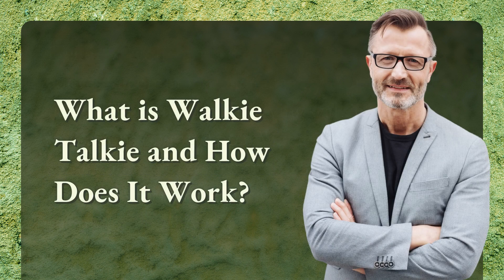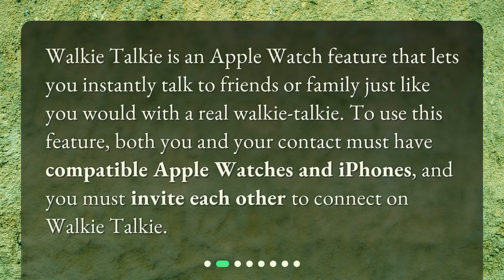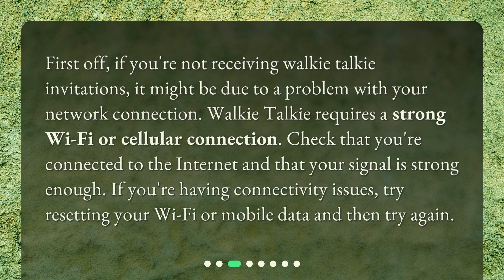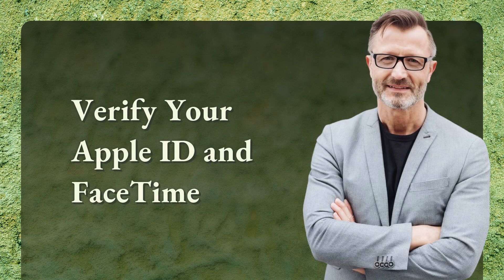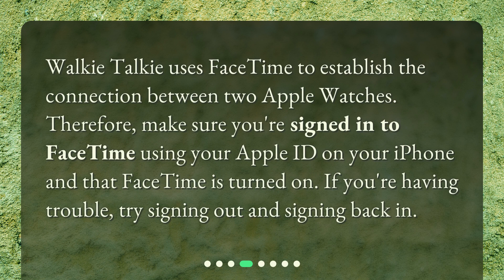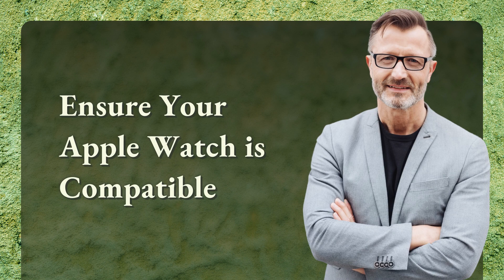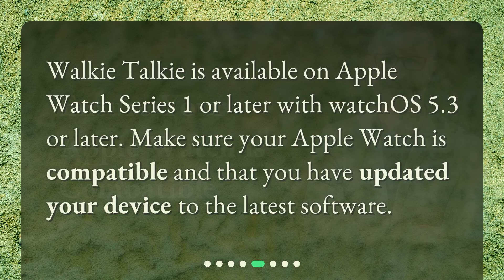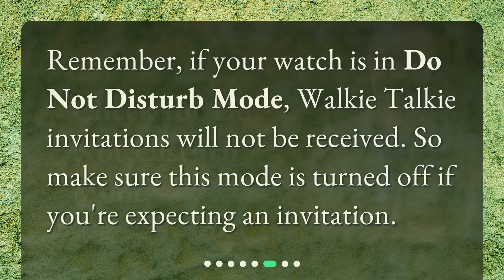Why am I not receiving walkie talkie invitations on my Apple Watch?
Troubleshooting Walkie Talkie Invitations on Your Apple Watch • Having trouble receiving walkie talkie invitations on your Apple Watch? In this video, we'll explore common reasons why this might be happening and provide practical solutions to get your Walkie Talkie app up and running smoothly. From checking your network connection to verifying your Apple ID and FaceTime settings, we've got you covered. Watch now to troubleshoot and enjoy seamless communication with your friends and family!

00:00 • Why am I not receiving walkie talkie invitations on my Apple Watch?
00:24 • What is Walkie Talkie and How Does It Work?
00:45 • Check Your Network Connection
01:10 • Verify Your Apple ID and FaceTime
01:32 • Ensure Your Apple Watch is Compatible
01:50 • Check for Do Not Disturb Mode
02:05 • Restart Your Apple Watch